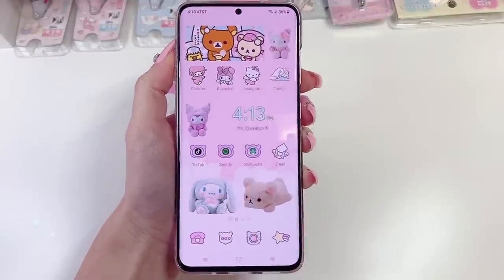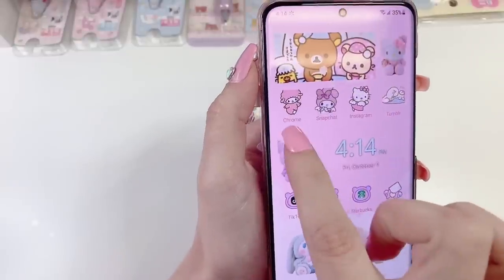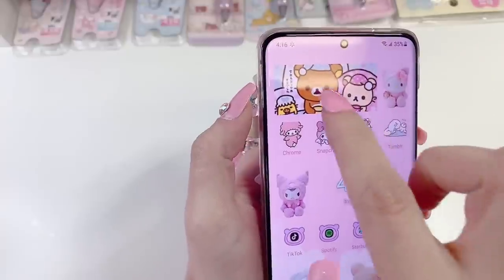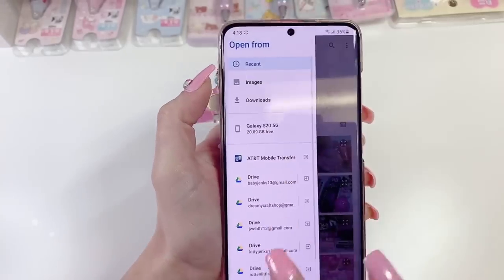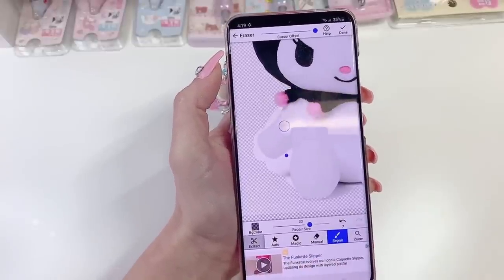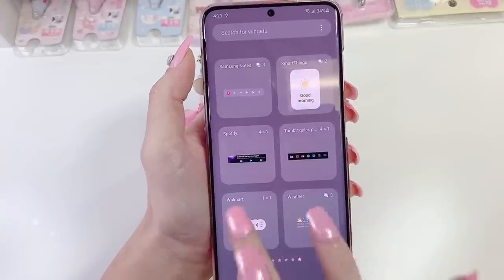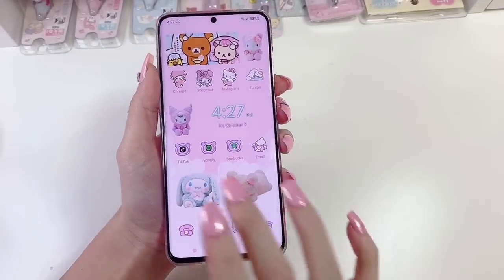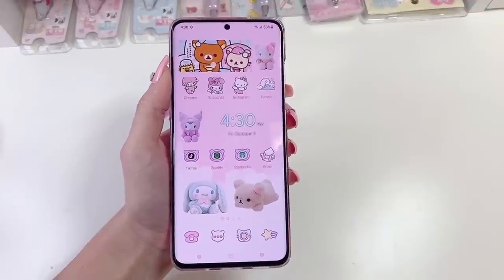♡Samsung Galaxy S20 Phone Tour ♡ How I customize my icons/widgets!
I hope you enjoy this tour of my Galaxy S20 ♡ I tried to make my instructions simple enough to understand but if you have any issues please let me know and I'd be happy to help!